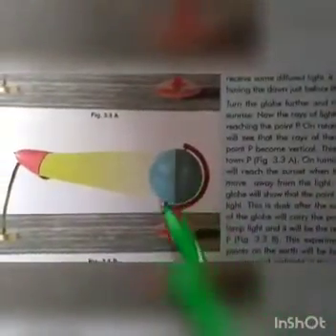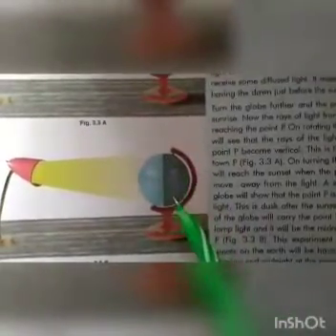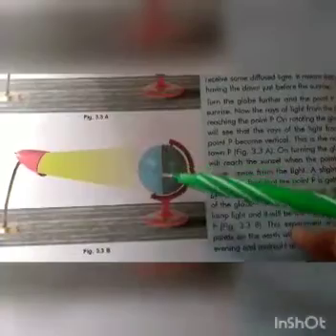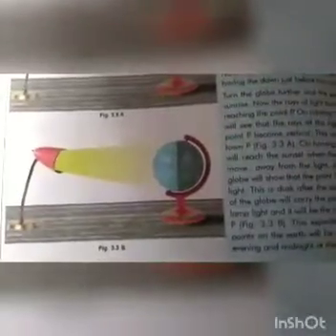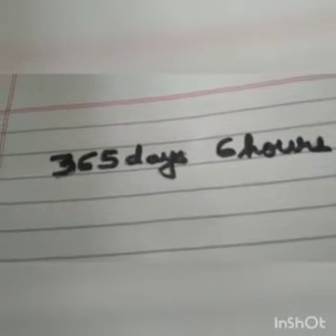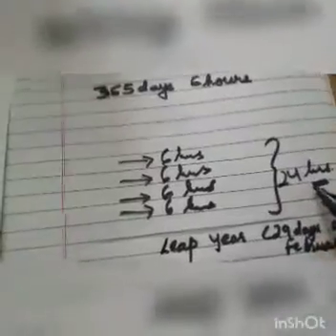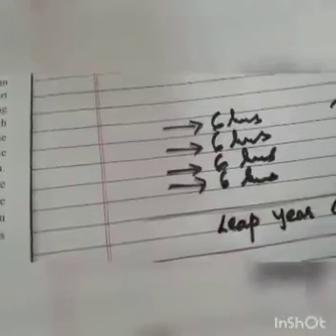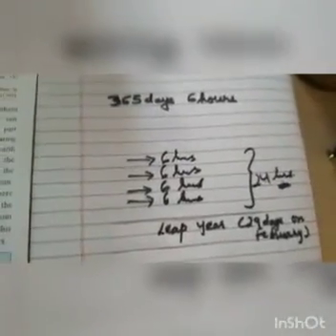CLASS:- IX(Ninth) "GEOGRAPHY" CHAPTER - 3(Part - 1)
"ROTATION AND REVOLUTION OF THE EARTH"
From "ICSE Discovering The World" Book - 9